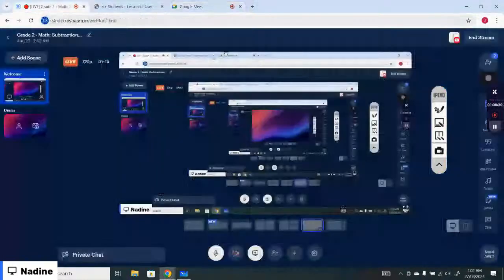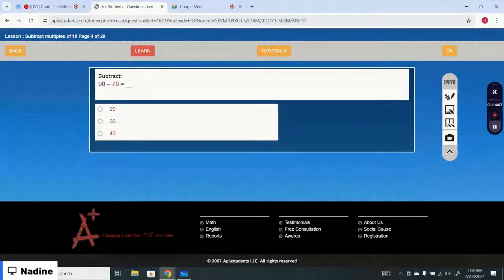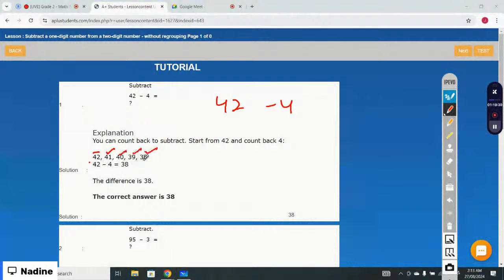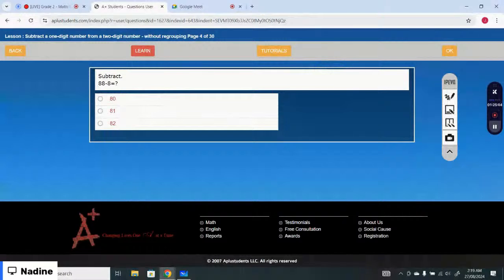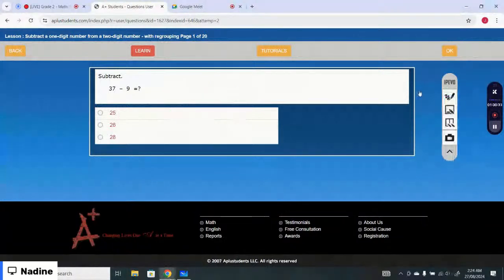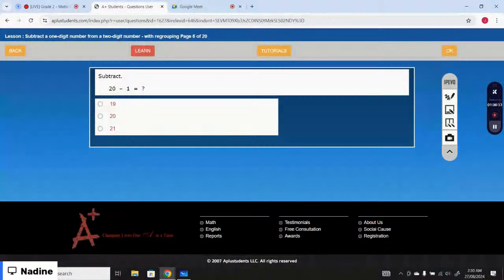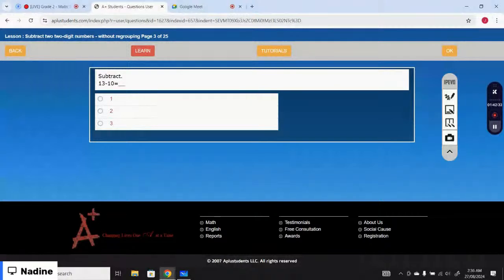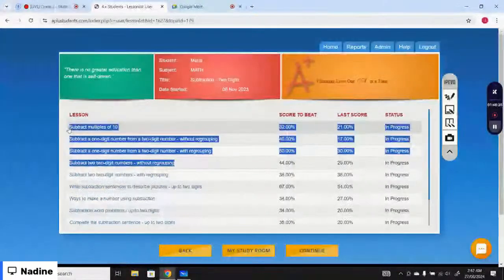Grade 2 - Math: Subtraction - Two Digits